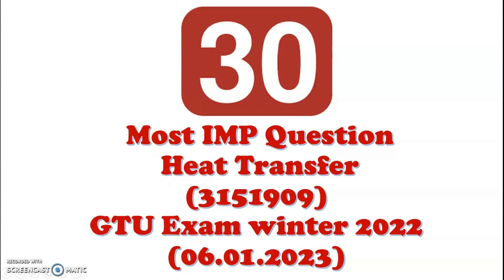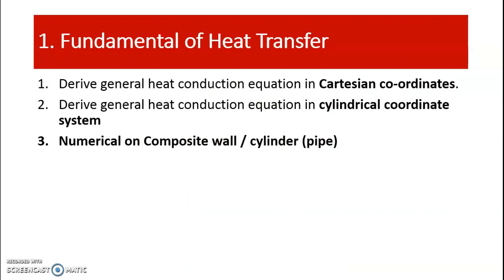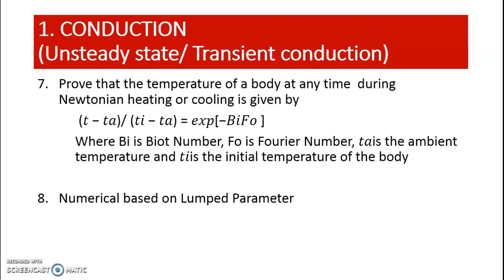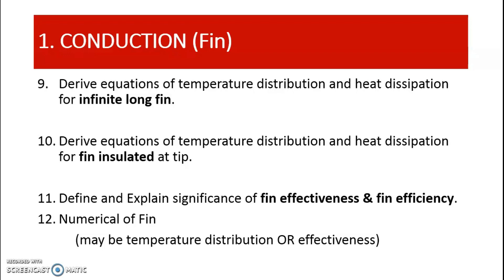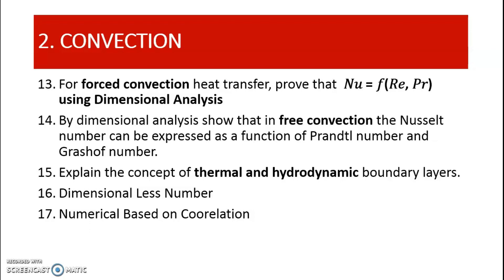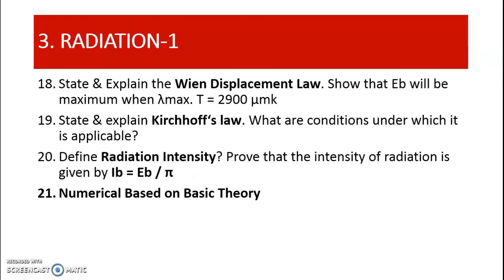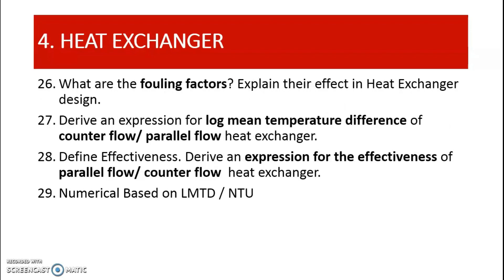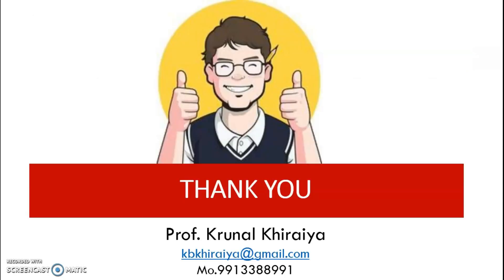30 MOST IMP Question of Heat Transfer | GTU 2023| Winter 2022 exam | 3151909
Topic Discuss

Chapter wise important Question of Heat Transfer (3151909) for GTU  Winter 2022 Exam ( 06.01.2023)